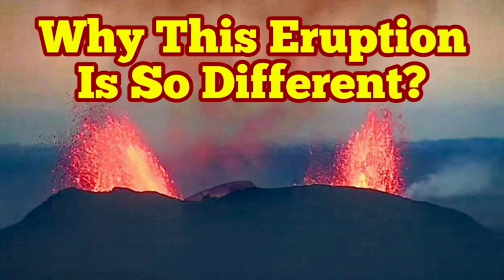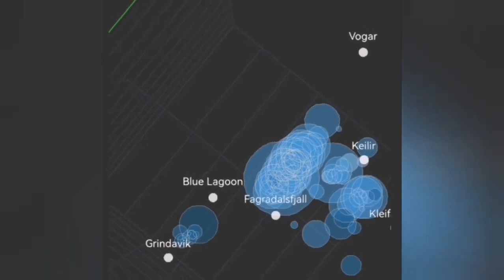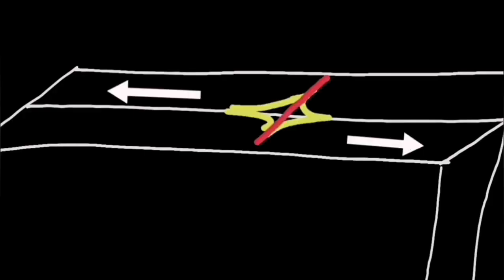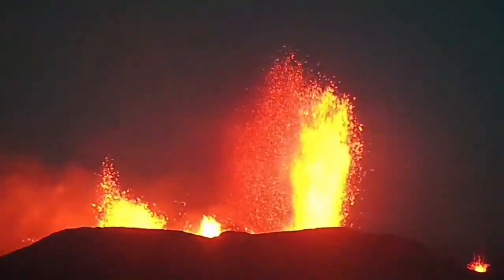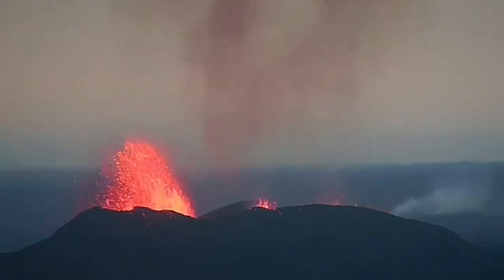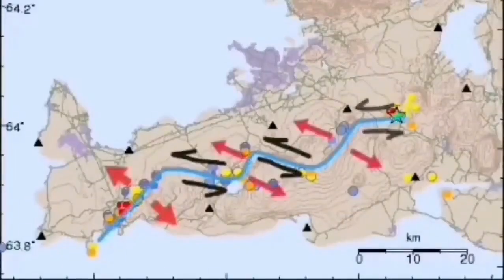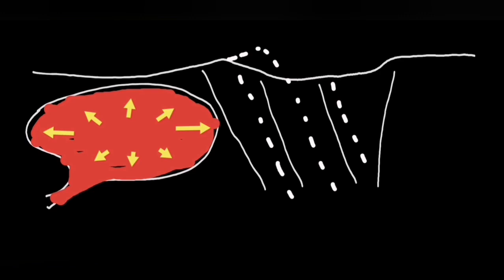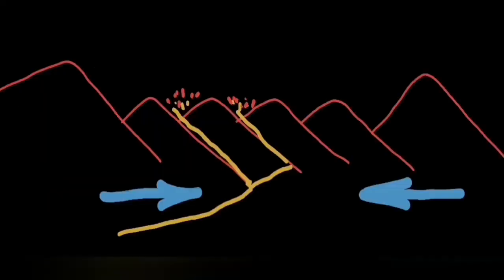Why This Iceland Eruption Is So Different? Volcano Eruption, Contraction, Extension, Prostate